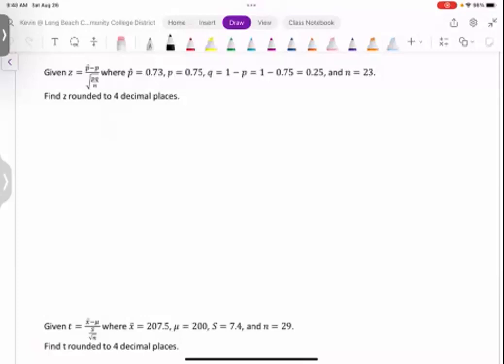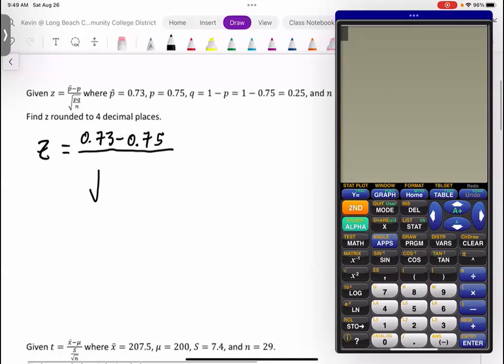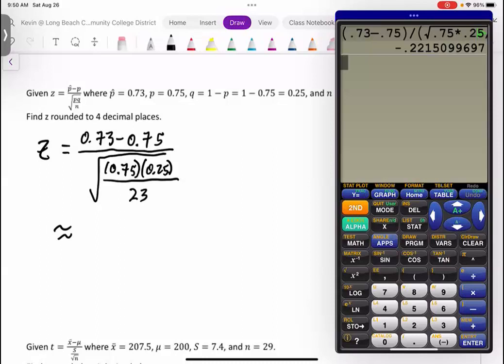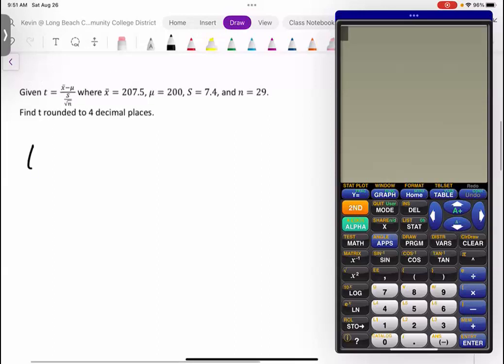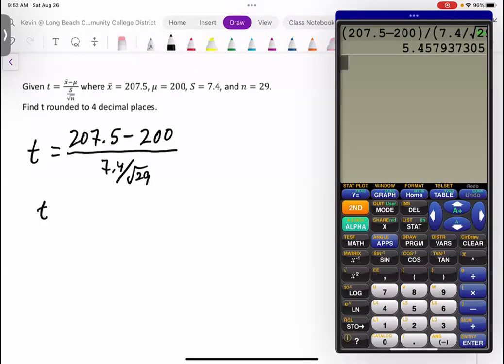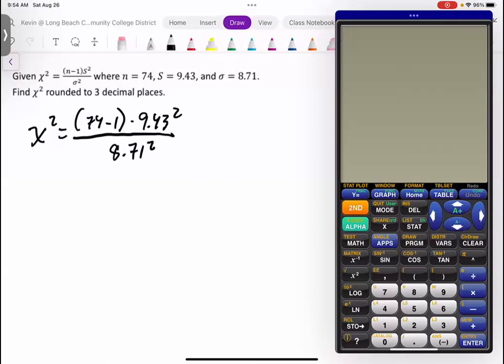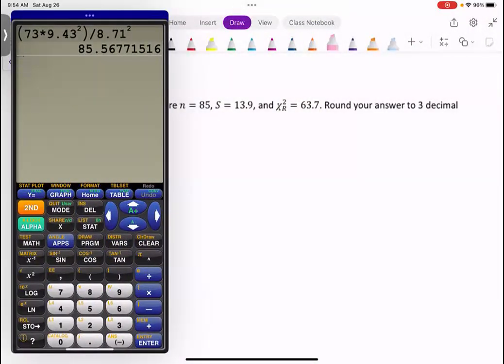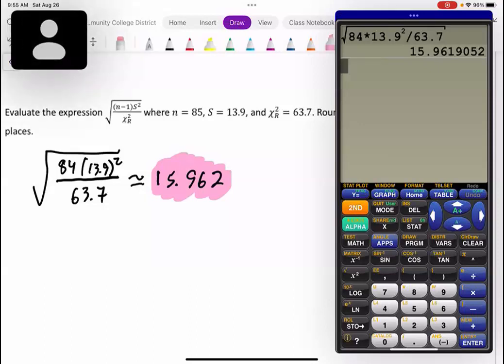Stat Weeks 5 & 6 PLUS Quiz